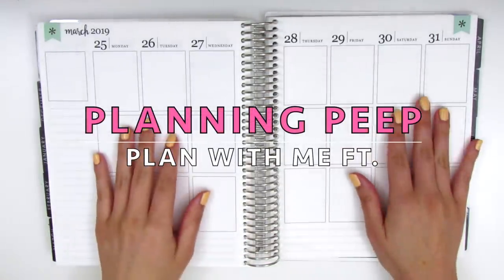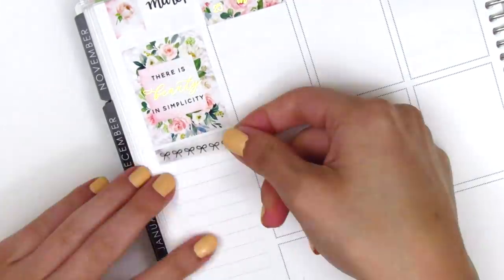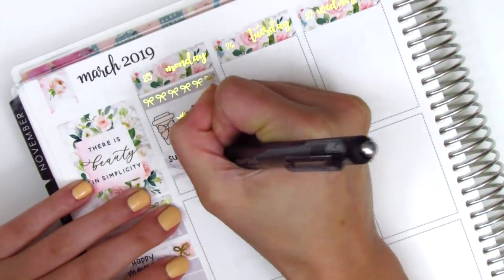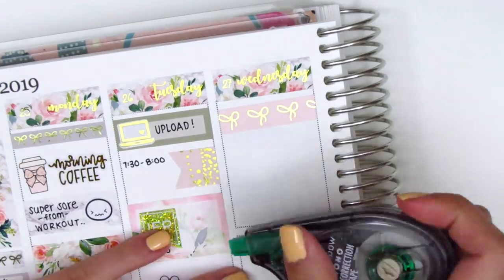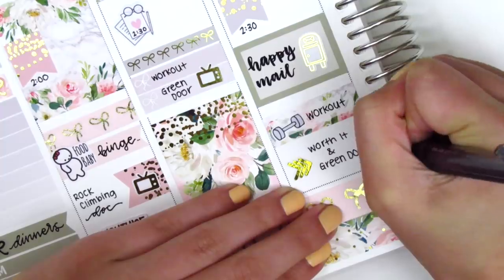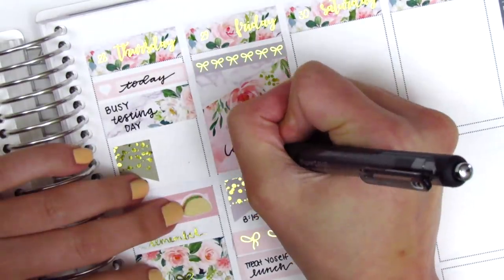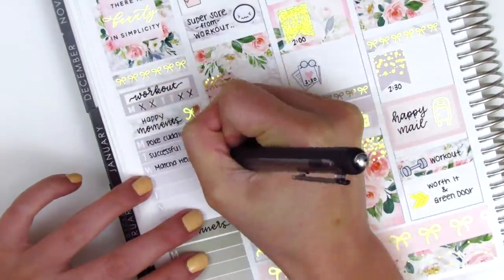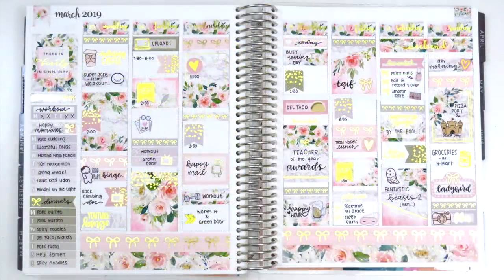Plan with Me: Ft. Sadie's Stickers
HAPPY MAIL:
Sherry H.

THIS WEEK:

Nail polish: American Apparel "Summer Peach" + Seche Vite Dry Fast Top Coat